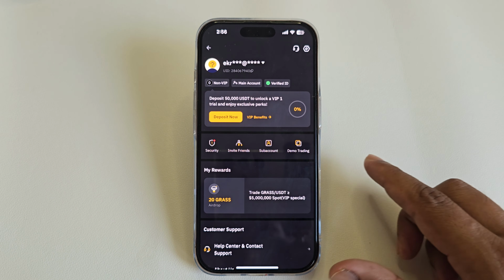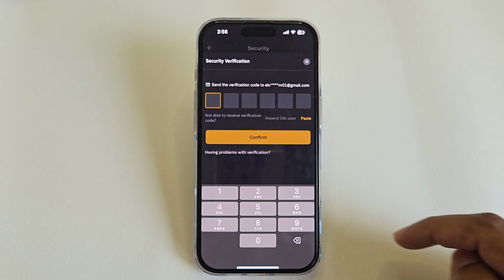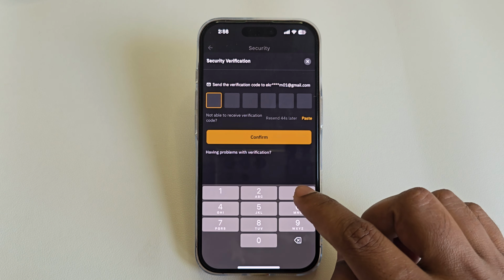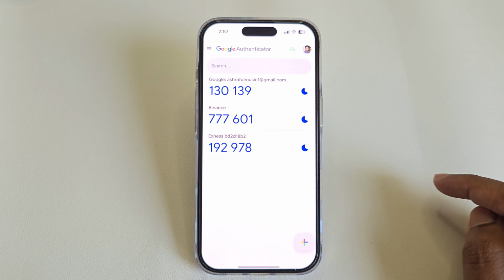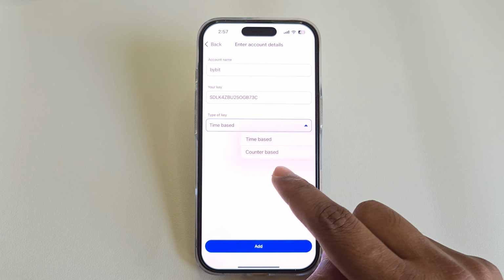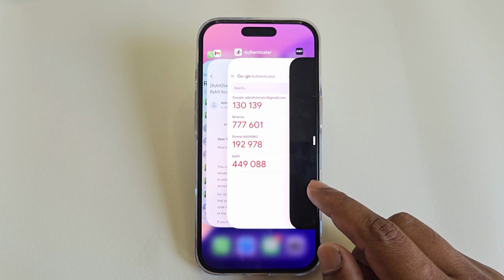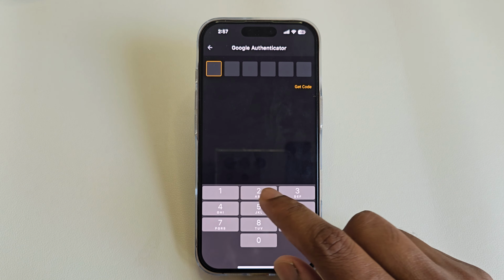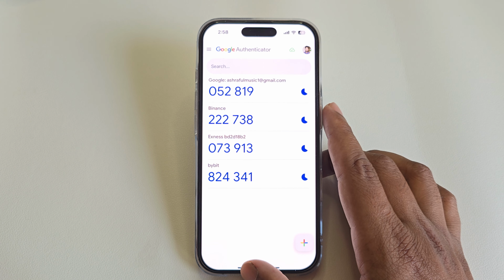How to set up google authenticator for Bybit | Set Up Two-Factor Authentication on Bybit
Learn how to set up Google Authenticator for Bybit in this step-by-step tutorial. Protect your account with two-factor authentication on Bybit for added security.

How do I get my Bybit Google Authenticator code?
How do I get my Google Authenticator code?
How do I get a setup key for Google Authenticator?

Bybit Google Authenticator QR code
How to set up google authenticator for bybit on android
How to set up google authenticator for bybit 2fa
Bybit Google Authenticator lost
How to get Google Authenticator code for Bybit
Bybit Google Authenticator not working
Bybit Google Authenticator code
How to withdraw from Bybit without Google Authenticator